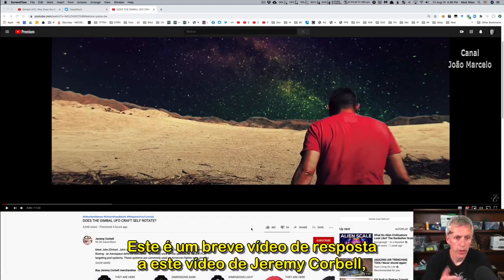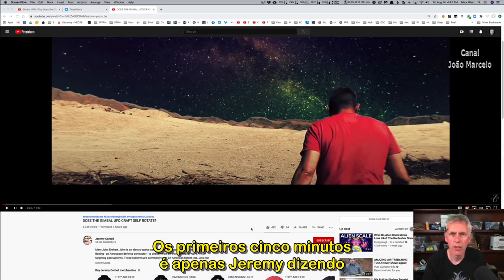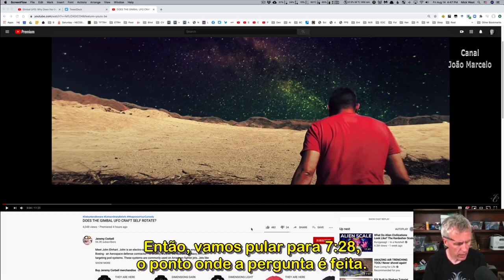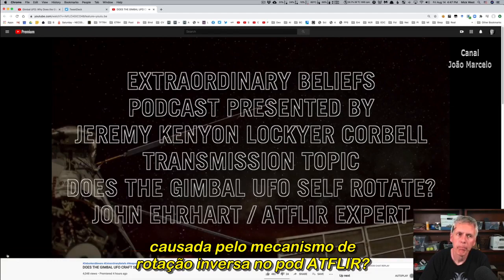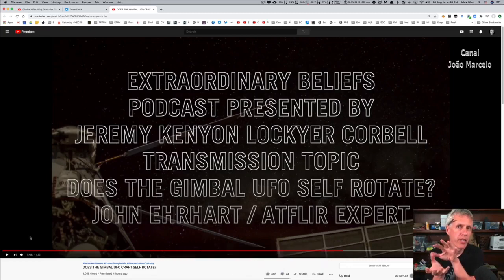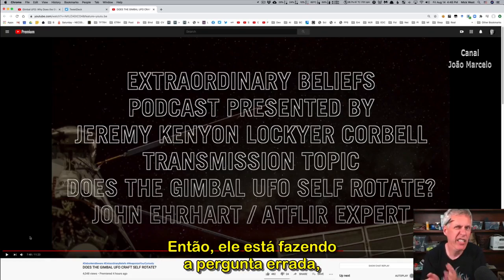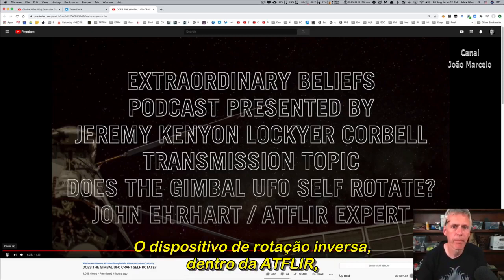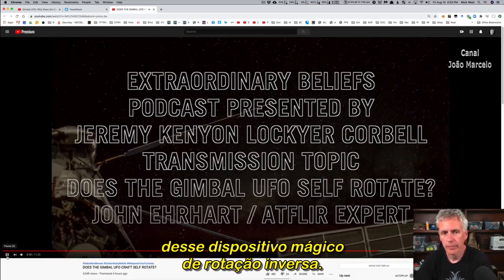Jeremy Corbell desmascarou a hipótese do brilho giratório do OVNI Gimbal? (given by Mick West)